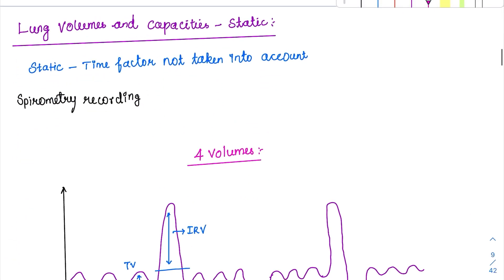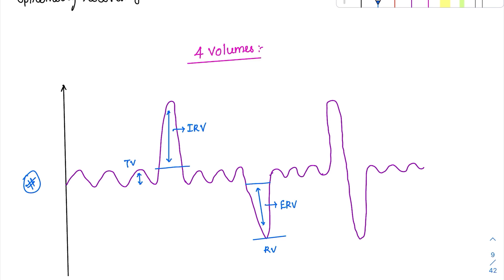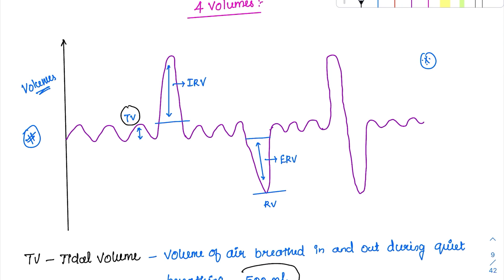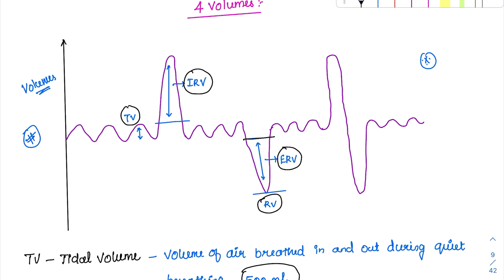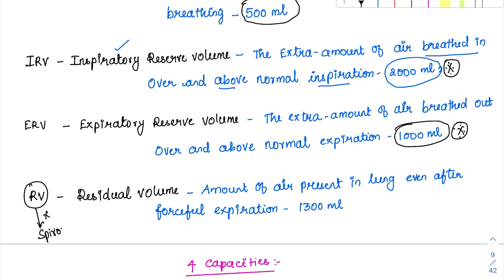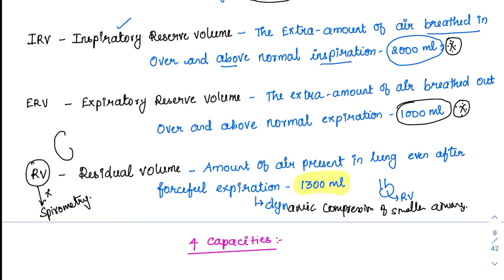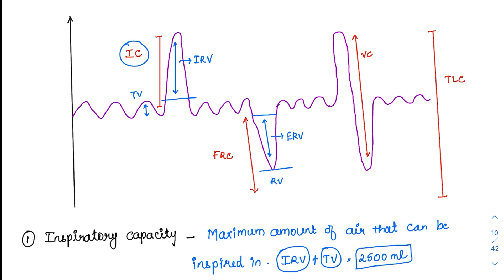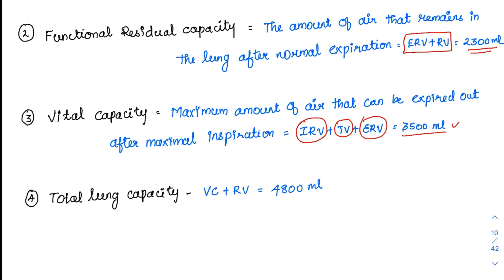Lung Volumes and Capacities - Static - MCQ concepts